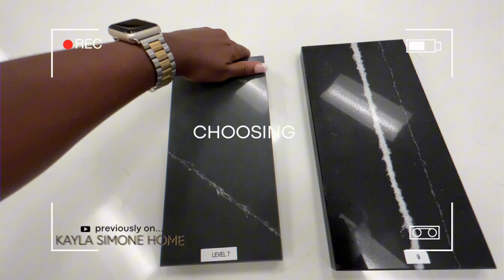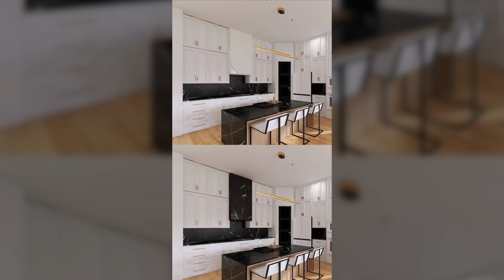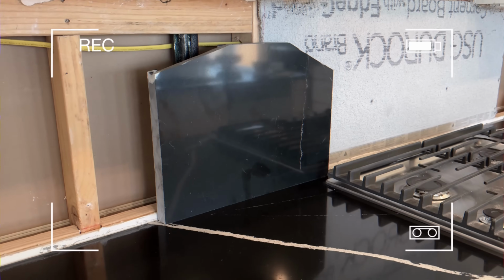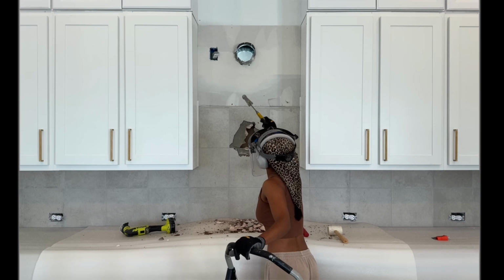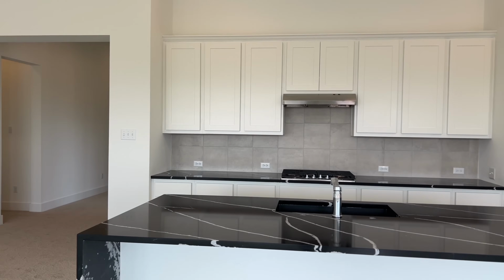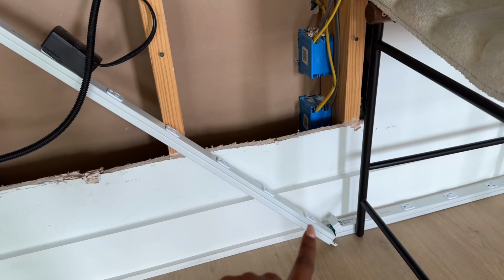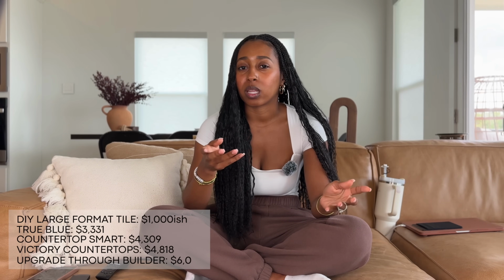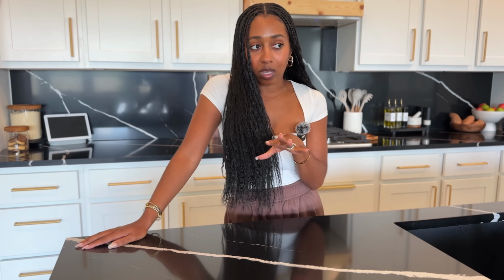I FINALLY picked a backsplash for our kitchen... | diy dream home: kitchen makeover ep. 04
crazy how after so many pivots & design changes, I ultimately ended up right back at my original design plan...but honestly anything would be an improvement on the open wall, studs showing mess we've had the past couple months lol. what do you think of the new look? go bold or go home, amiright?!

quartz countertop & backsplash: Eternal Marquina by Silestone

O T H E R  I N F O
braids by @vlshairatx on IG
backsplash install by True Blue Surfaces
electrical work by In-Charge Electric
Simone Biles fan shirt: my friends & I had these custom made by @glamourlyssdesign on IG

1:07 choosing a backsplash design
13:51 backsplash removal
17:49 backsplash install
18:16 the quartz backsplash of my dreams!!!
19:14 electrical changes & upgrades
24:00 tips for hiring contractors
29:01 what's next?

M O R E  C O N T E N T